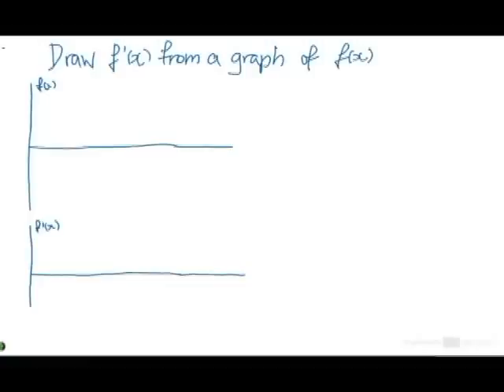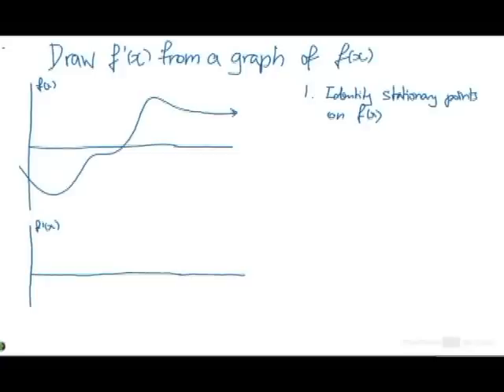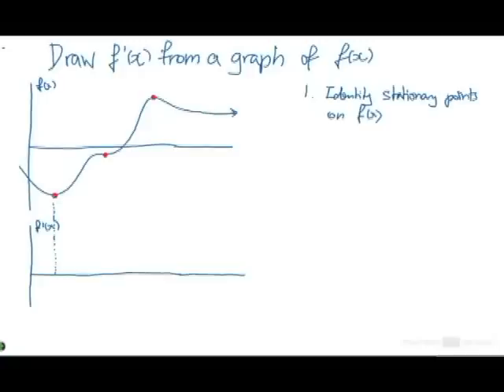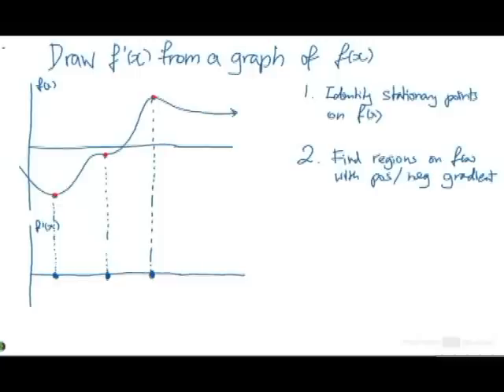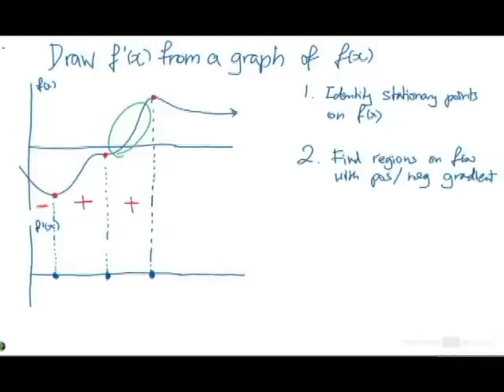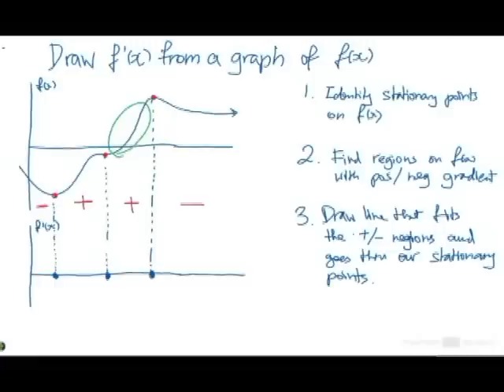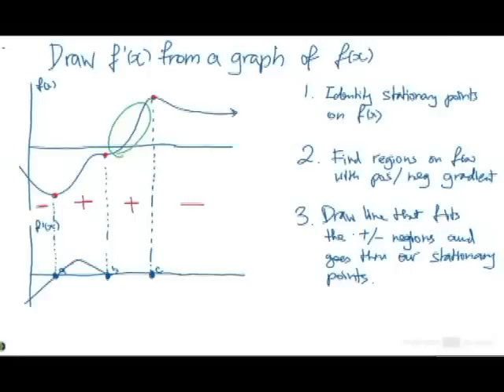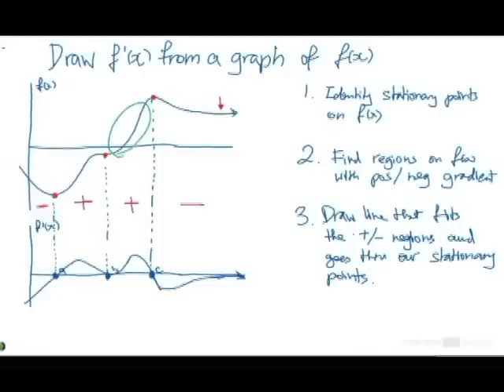Example: Drawing the gradient function from the original function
This video explains how to draw the gradient function from the original function, ie. draw f'(x) given a graph of f(x). It is part of a series on VCE Mathematical Methods 3&4 that will eventually cover the whole course.